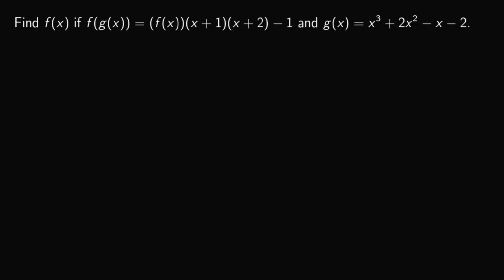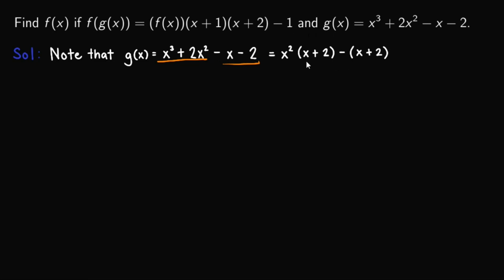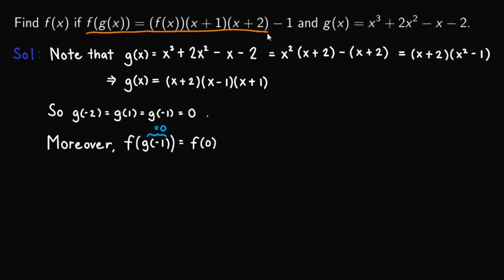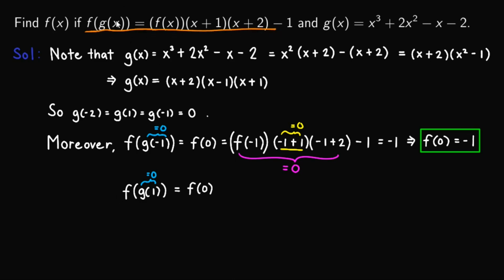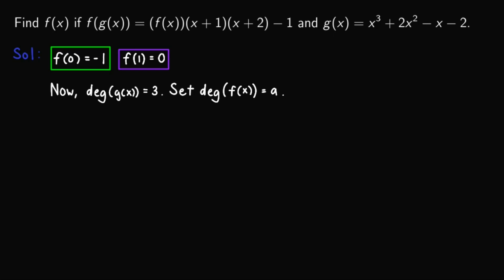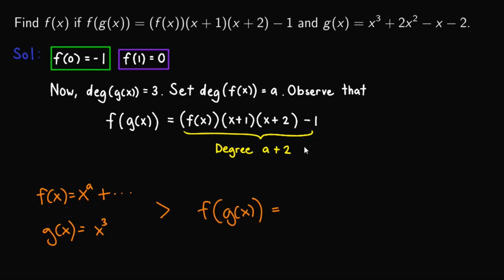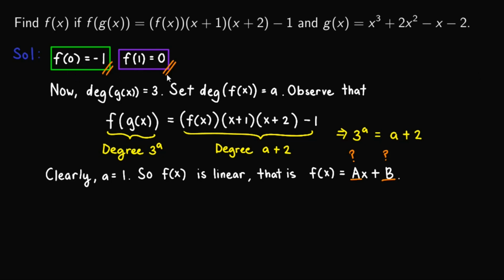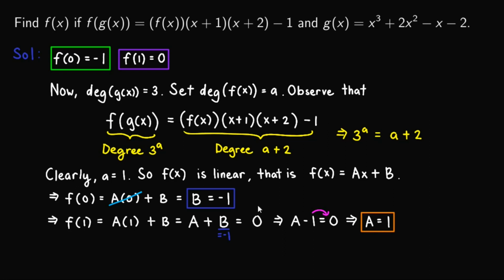Can you find the function f(x) given these? | HOW TO SOLVE | Algebra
Hi there! Find f(x) if f(g(x))=(f(x))(x+1)(x+2)-1 and g(x)=x^3+2x^2-x-2.

Hint: Start by obtaining the zeroes of g(x)!💡

TIMESTAMPS ⏱️:
0:00 - Pi Man Says Hi!
0:40 - Solution
9:29 - Pi Man's Final Words